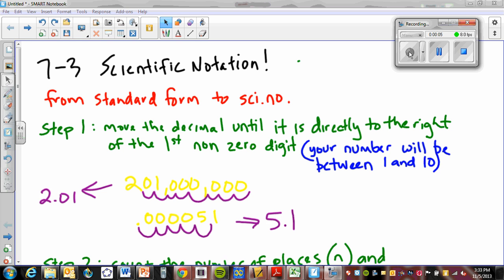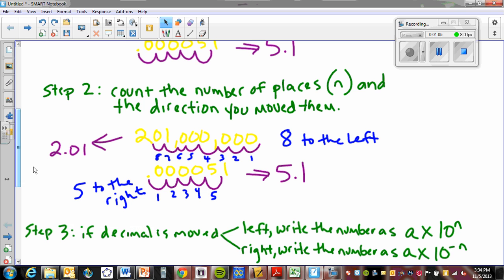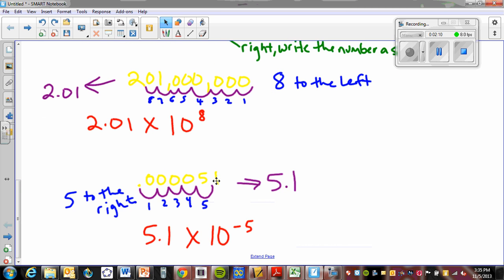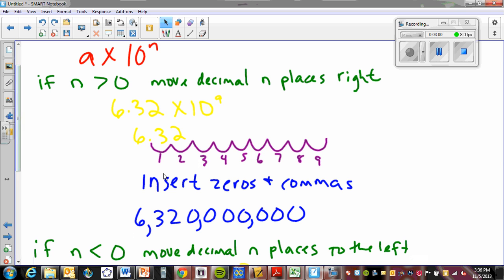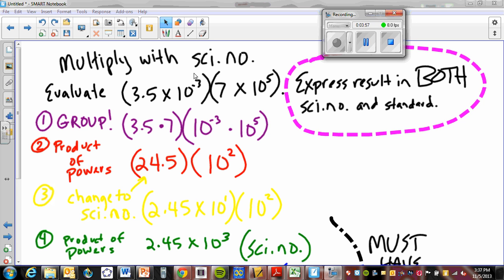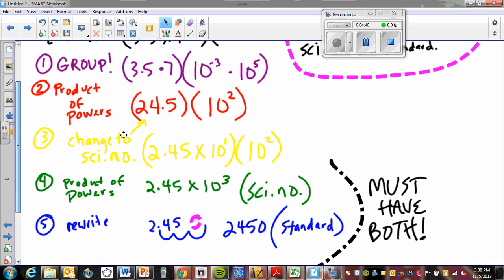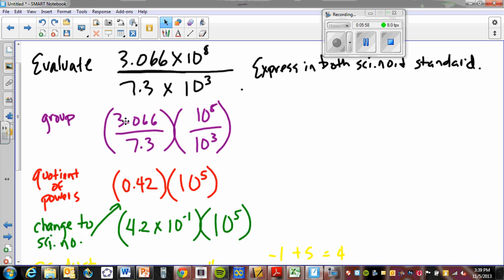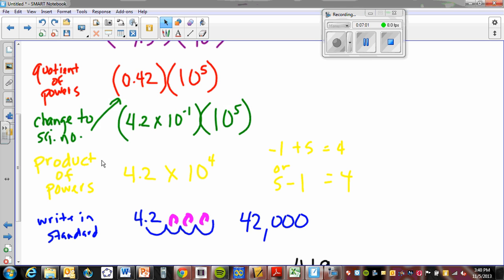7 3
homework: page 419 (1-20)